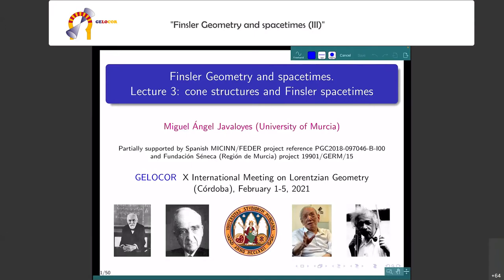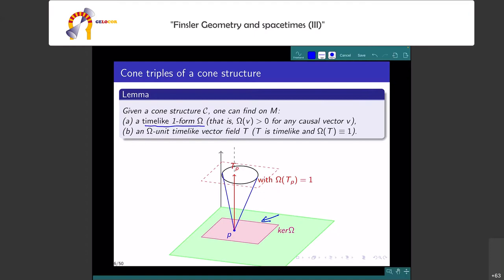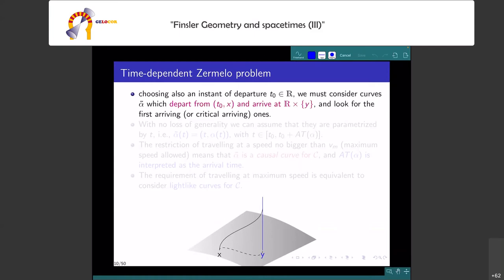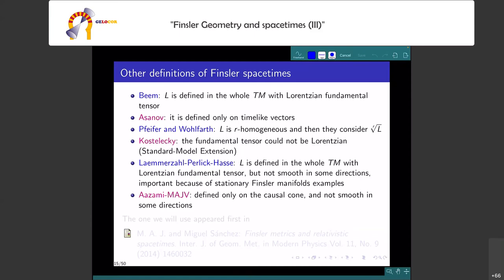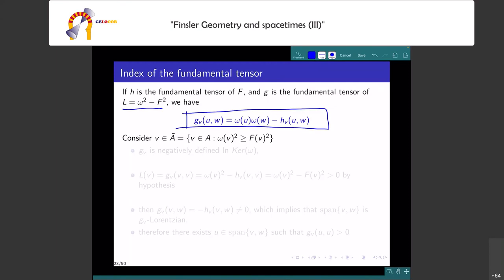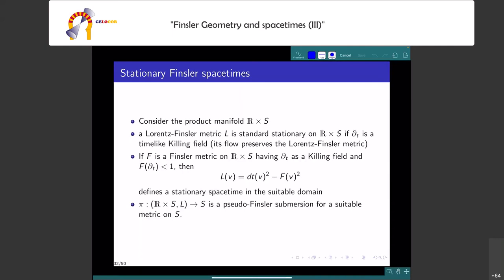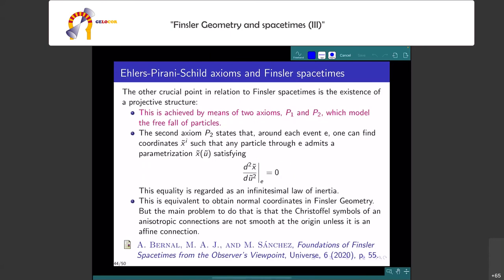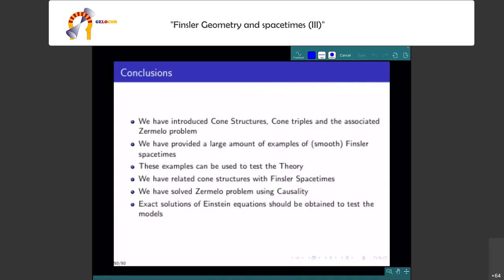M. A. Javaloyes (MiniCourse III), Finsler Geometry and spacetimes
Finsler Geometry and spacetimes